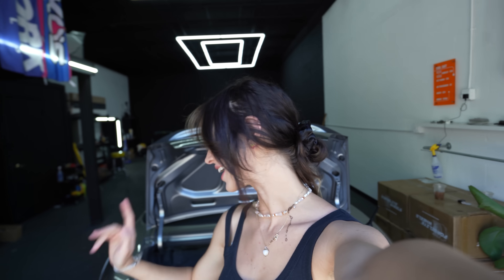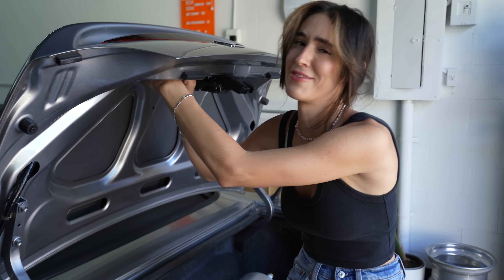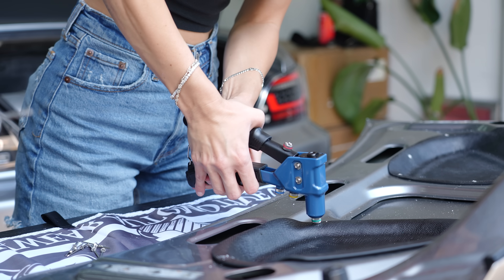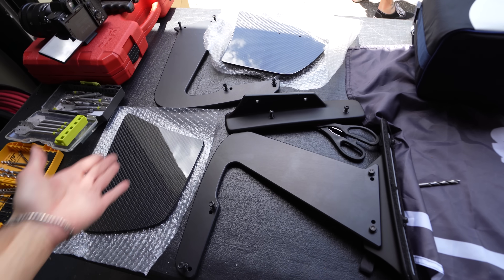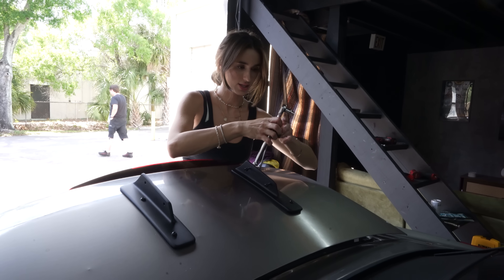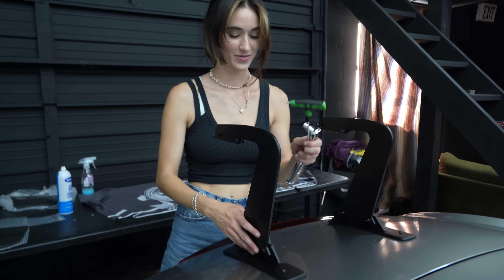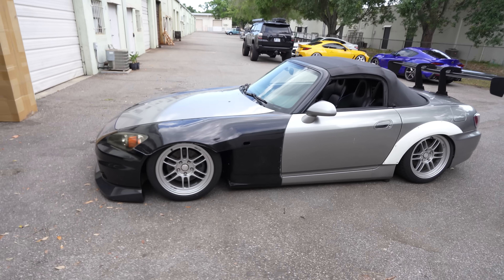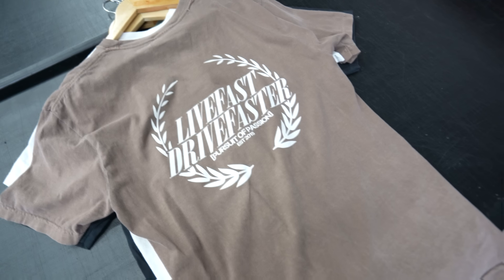Building a Modern Day Fast and Furious Suki Honda S2000- BIG WING (Part 4)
MERCH OUT NOW MEMORIAL DAY SALE!!

Main @natalieroush
Second Channel  @natalieroushmore

Filmed at Produced Auto Studio in Tampa, Check out there awesome wrap jobs!!

Follow the Instagram's
Car Instagram: @Vdubchubrub
Main Instagram: @Natalieroush

In todays video I finally get to Installing the Carbon Fiber Voltex Swan neck wing on the Suki S2000 at Produced Auto Studio in Tampa and I was blown away with how much I'm loving the Voltex Swan neck wing the process of installing the wing was very easy and to the point thanks to the inserts that attach to the back of the Honda S2000 trunk. No extra measures needed to installing this wing thank you Voltex for making is smooth and easy to install The Suki build is coming along nicely and im excited for the next steps, im still in need of a hard top, front hood and so much more then off to body work it goes!!